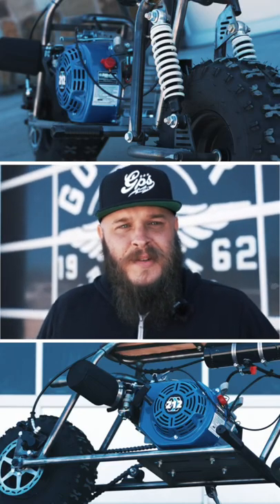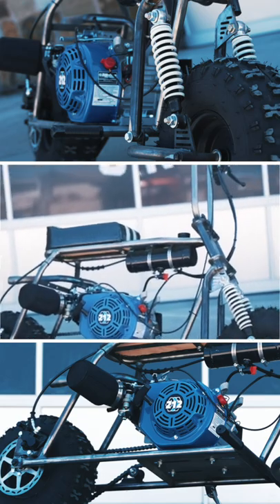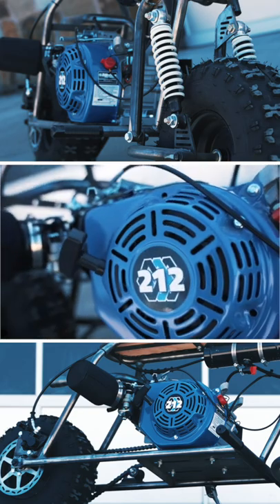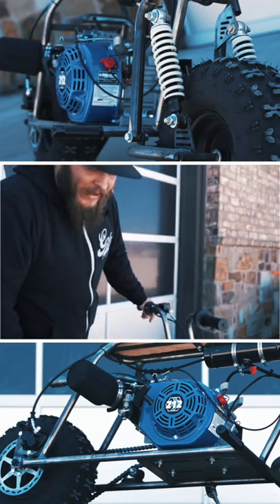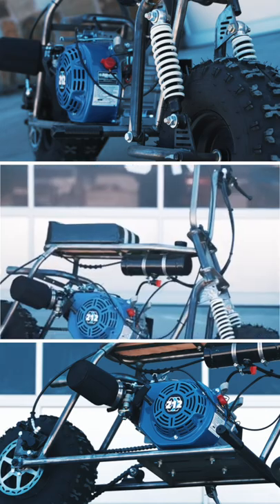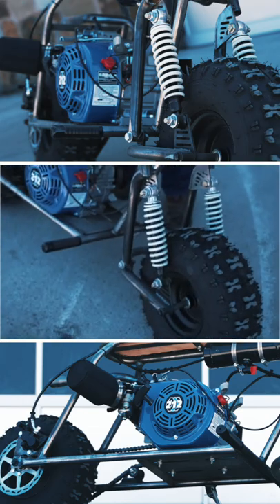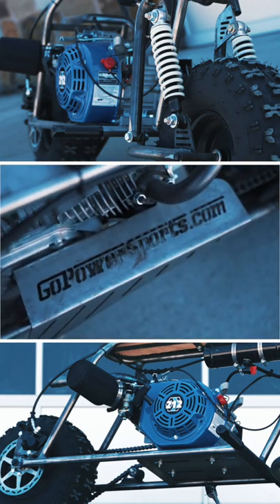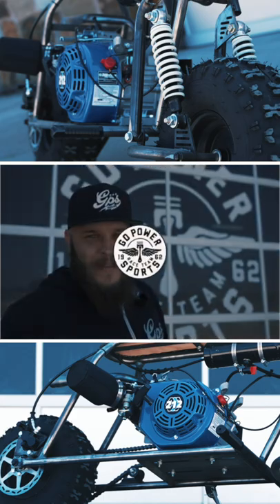Rascal Minibike kit